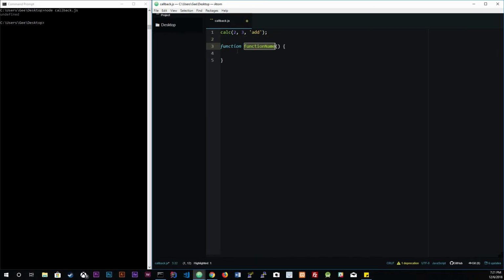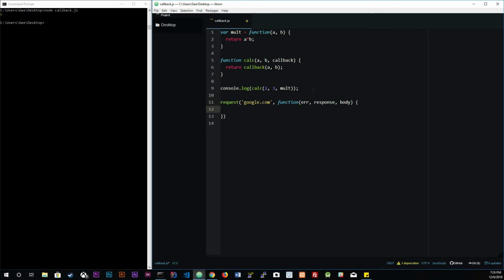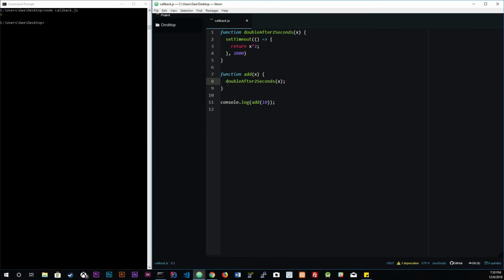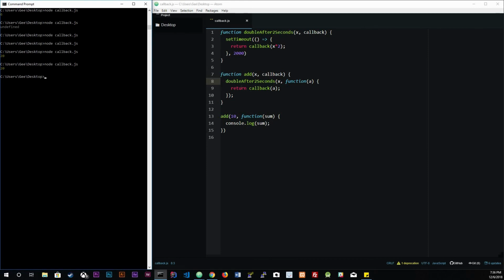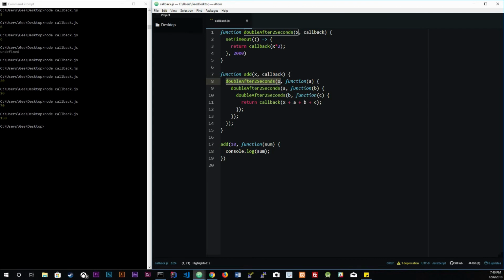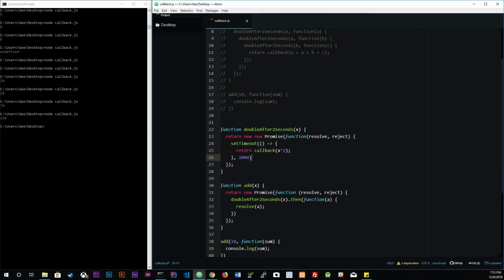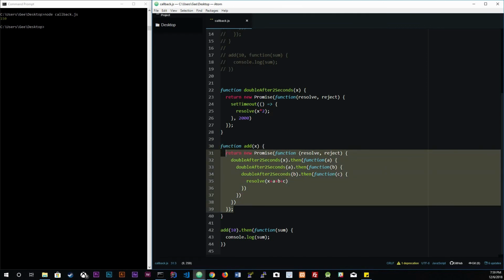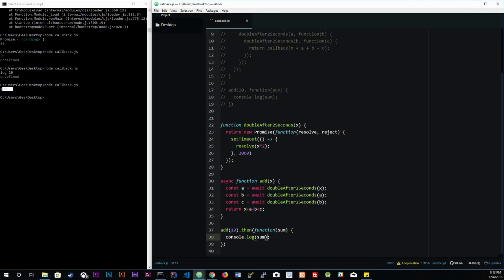JavaScript - Callbacks, Promises and Async/Await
In this video we will be talking about what are callbacks, promises and Async/Await.

we will explore each of them with some examples and the file for these examples will be in my github.